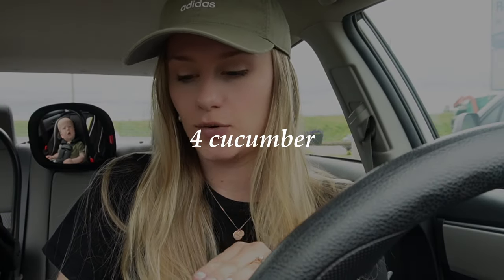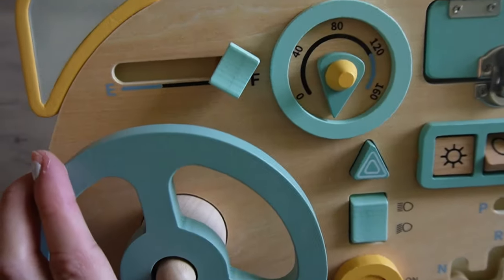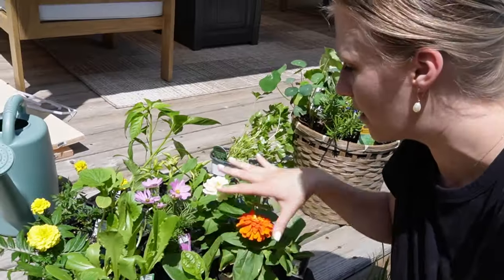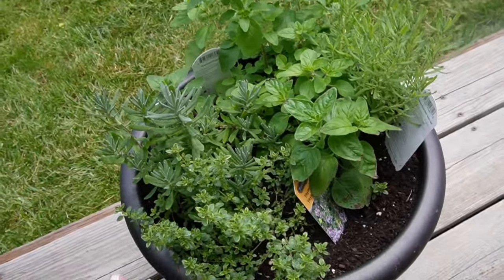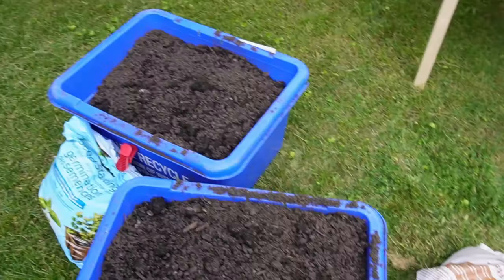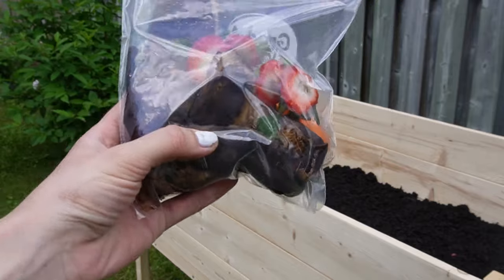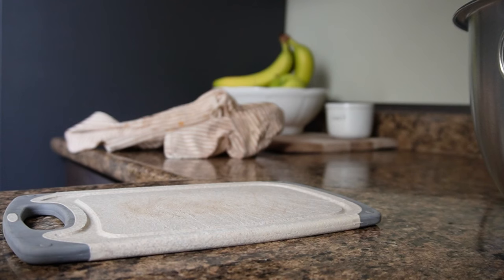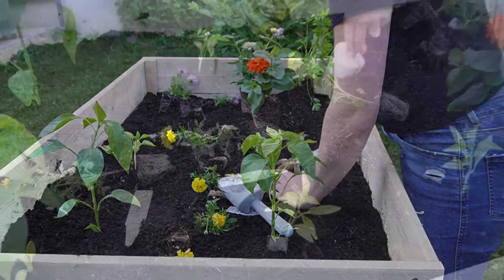First Time Gardening VLOG | planting vegetables, herbs, and flowers in our backyard garden 🌻🫑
Friends, this is my first time gardening and I'm thrilled you are joining me. In this vlog, we plant vegetables, herbs, and of course some flowers. We'll also take a trip to a few garden centres to source our plants & make a yummy summer meal together 🥗☀️
Let's spend a refreshing, peaceful day in my backyard garden 🤍

MENTIONED
Baby Busy Board
Pesto Chicken Recipe

00:00 Intro
00:54 Plant shopping
02:36 Delivery
04:13 Garden plans
05:21 Plant haul
07:52 Herb updates
09:09 Compost
11:29 Soil
12:52 Getting more soil
13:40 Dinner
14:50 Let's plant!
20:08 Outro